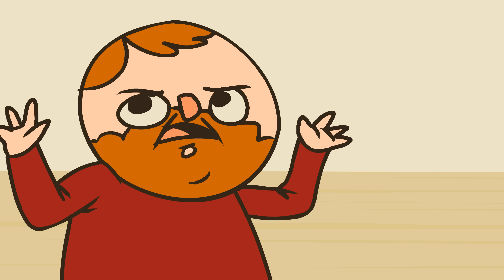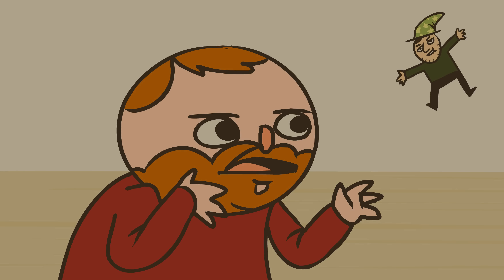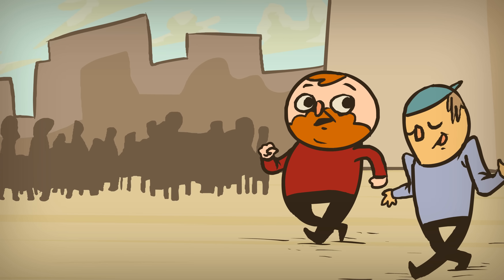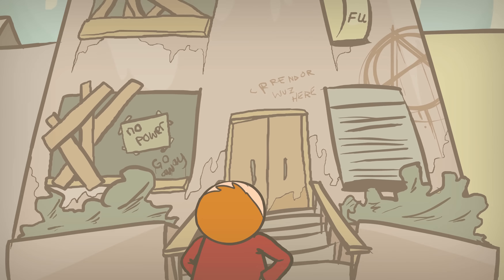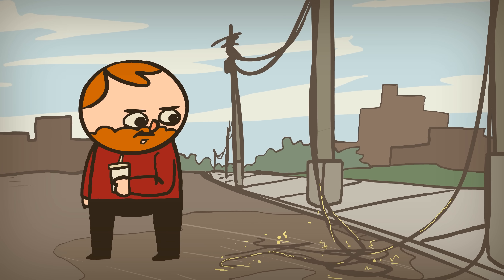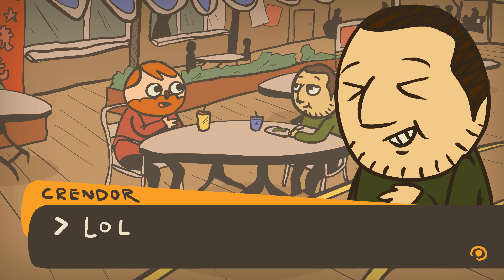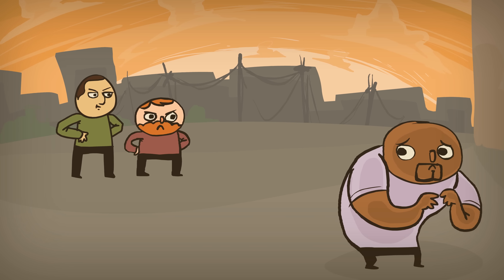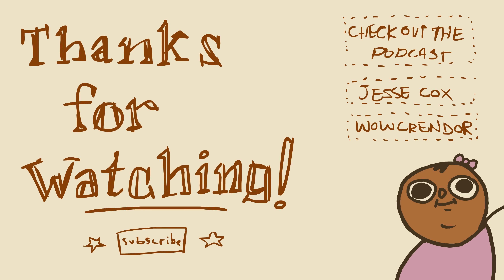Cox n' Crendor: The Powerline Parable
From the May 7th Episode

• Listen to Cox n' Crendor in the Morning!
The best PODCAST!
On iTunes and Android!